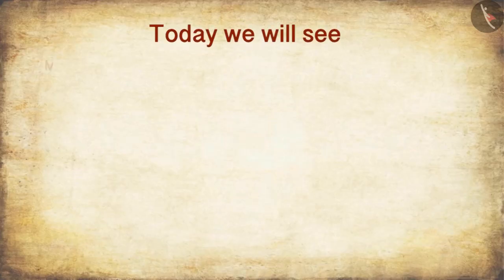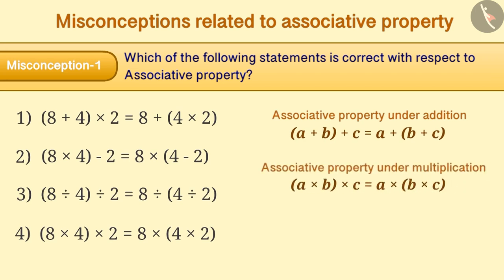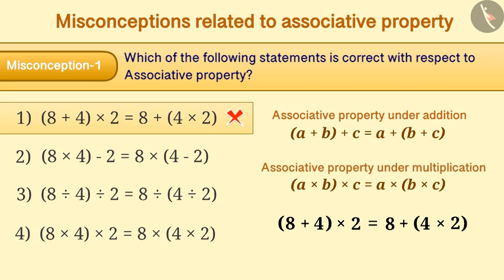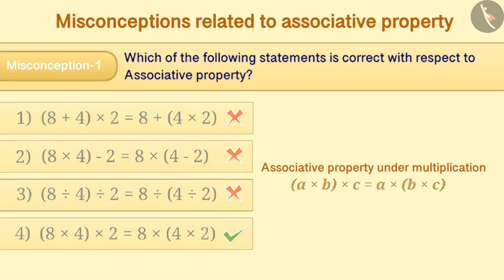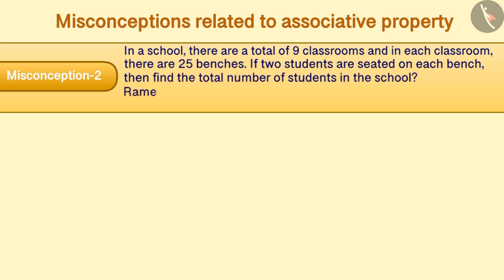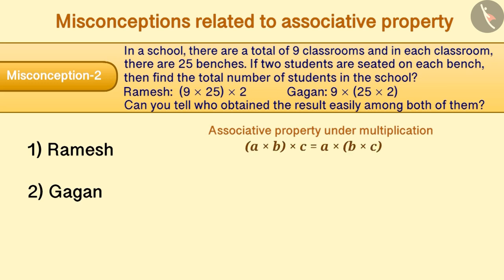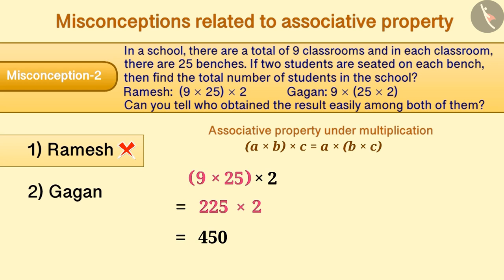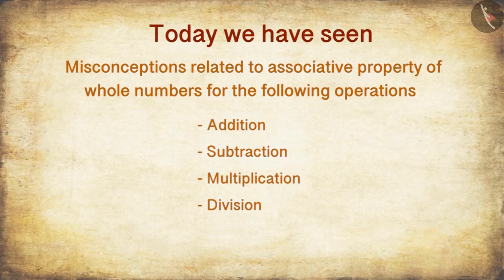Associative Property of Whole Numbers | Part 3/3 | English | Class 6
Associative Property of Whole Numbers | Part 3/3 | English | Class 6 |  | NCERT |

Associative Property | Whole Numbers | Grade 6 | NCERT | Whole Numbers

Welcome to part 3 of Distributive Property. In this video, we will discuss various misconceptions and/or common errors related to Distributive Property.